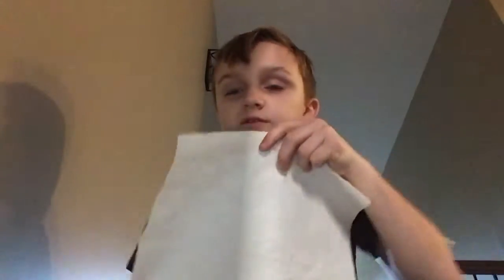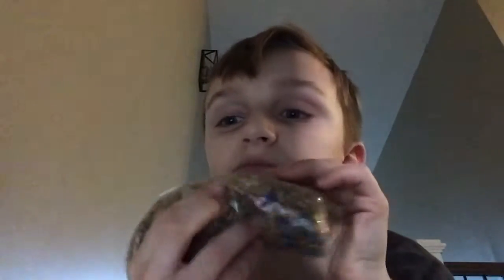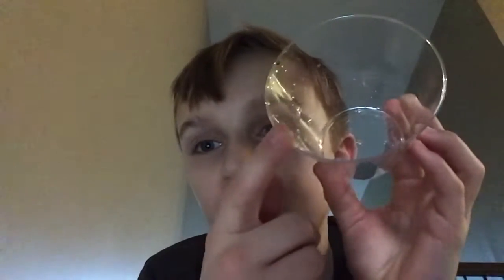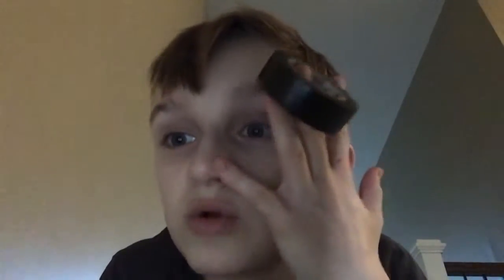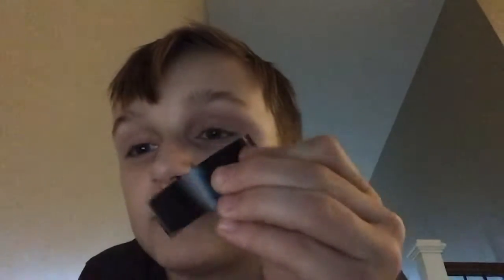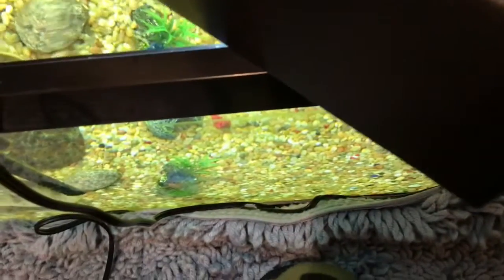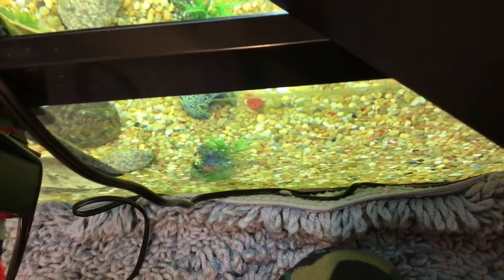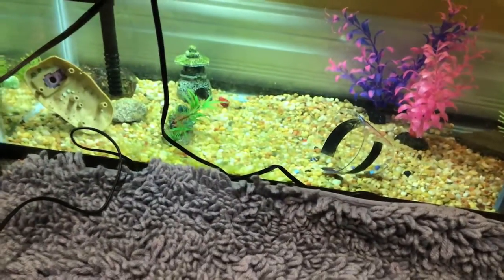Making a house for my fish 🐠